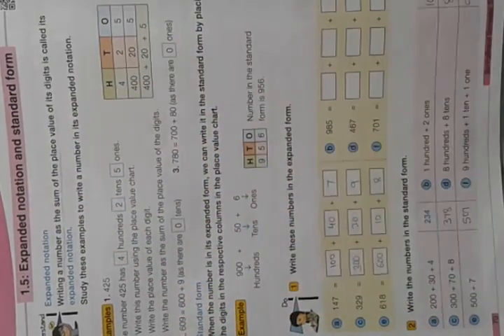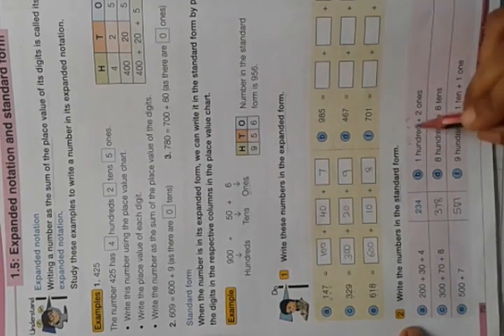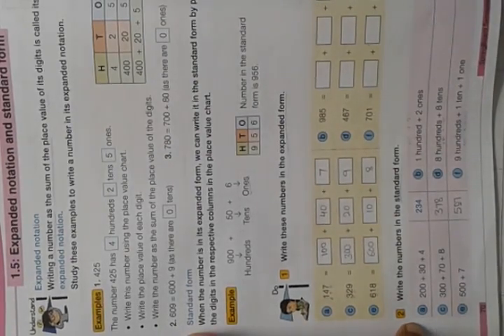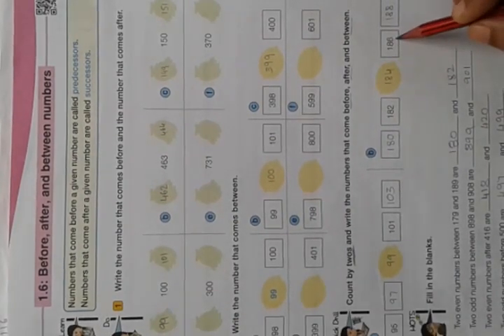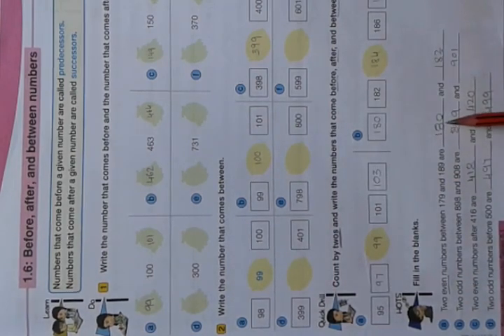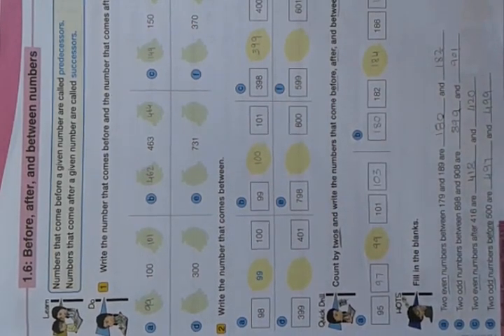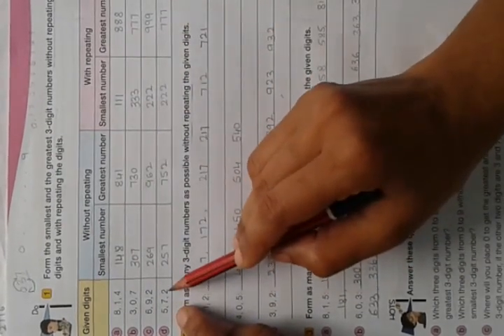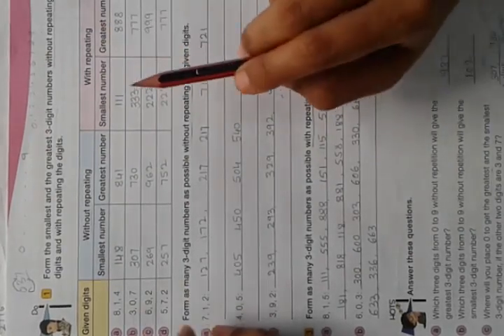3rd - Std Maths Ex - 1.5, Ex -1.6, Ex- 1. 7